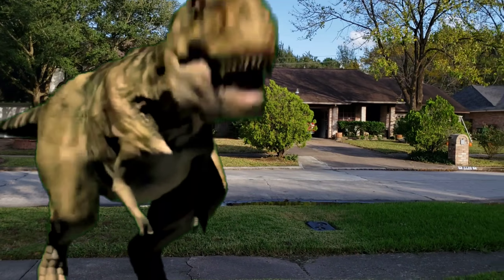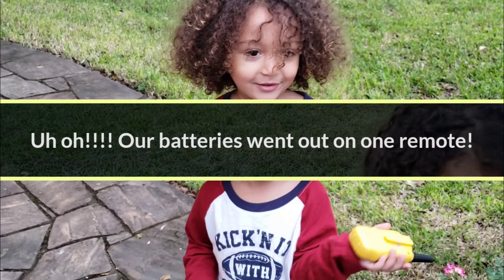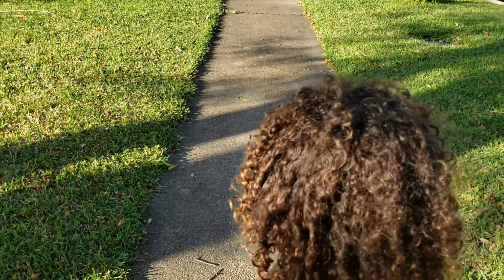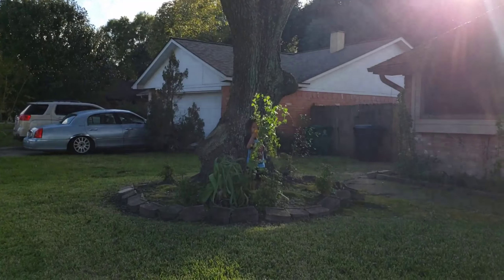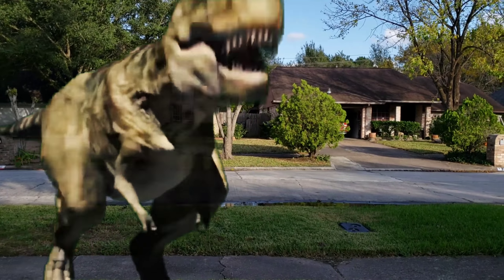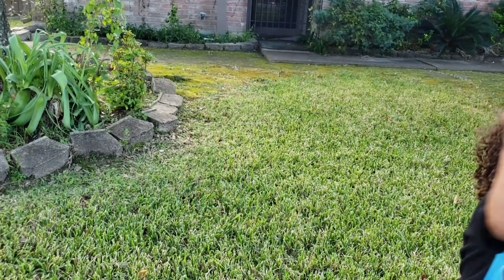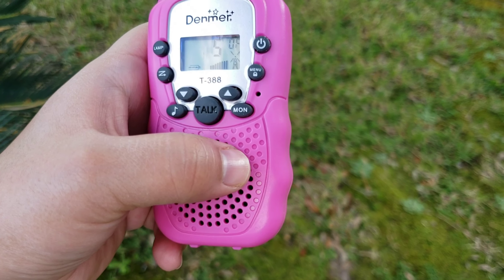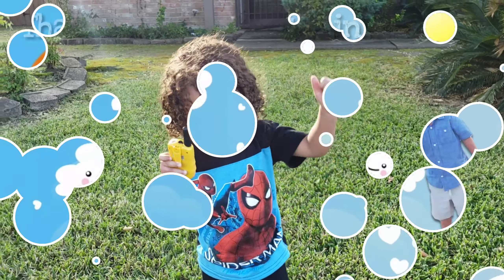T REX DINOSAUR CAUHT ON CAMERA!!! 😱Exploring with Walkie Talkies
OMG! T REX CAUGHT ON CAMERA while  reviewing Denmer Walkie Talkies!!!

Crazy fun! 😱😨😄😱

Denmer Walkie Talkies⬇

🔴 How to stay cool in the summer? | Beat the heat summer hacks! & Comlife handheld msiting fan

🔴First time at the Circus!

🔴 Watch me shopping at Target like the big boy that I am. Toy hunting for PJ MASKS!